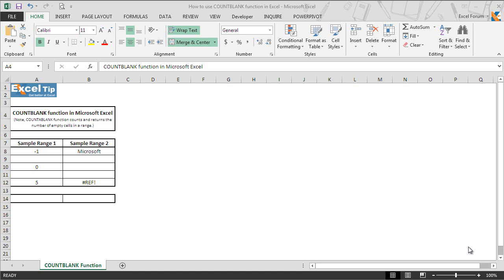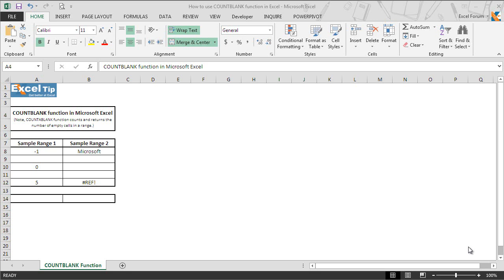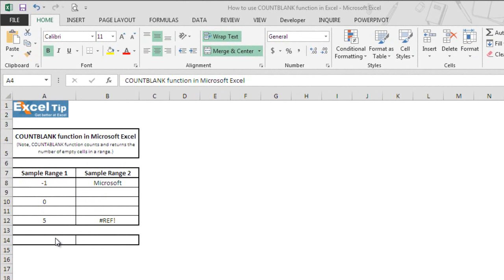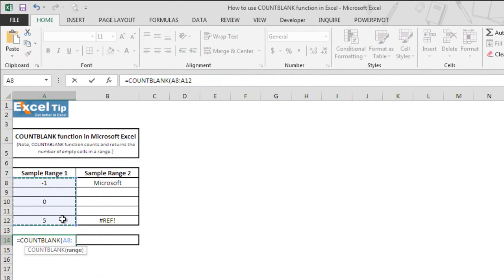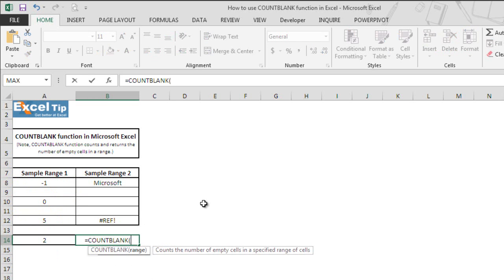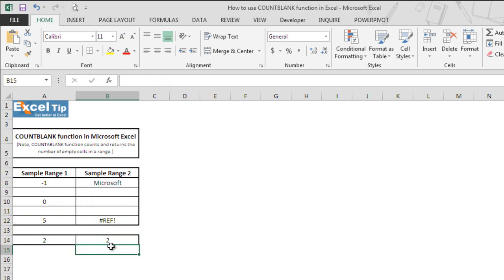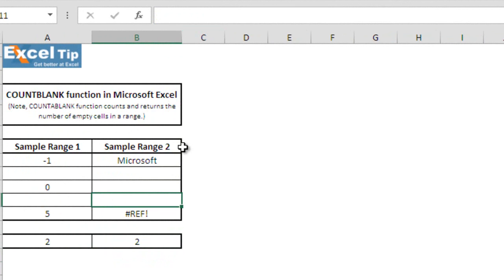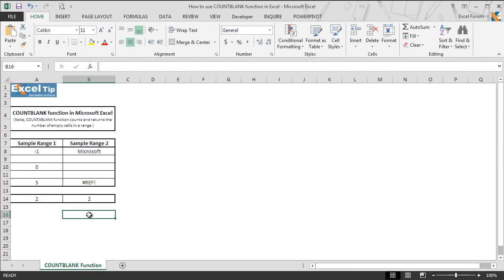How to use COUNTBLANK function in Excel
COUNTABLANK function is used to counts and returns the number of empty or blank cells in a range.